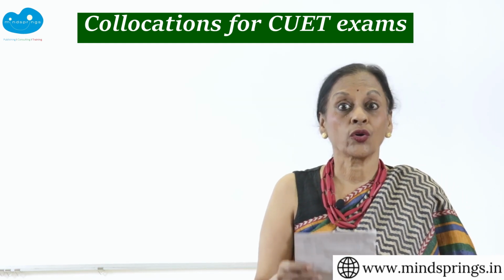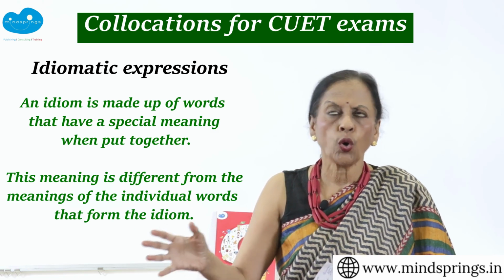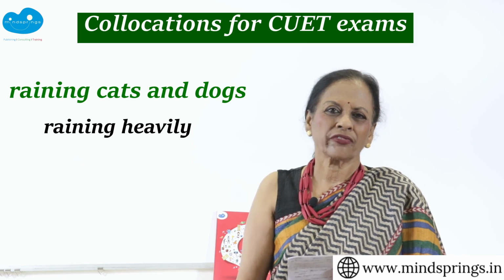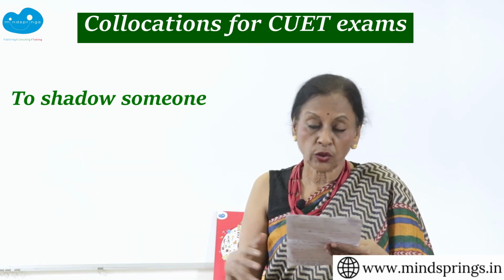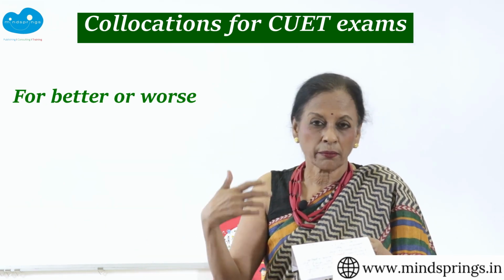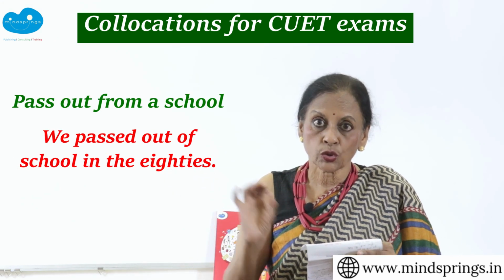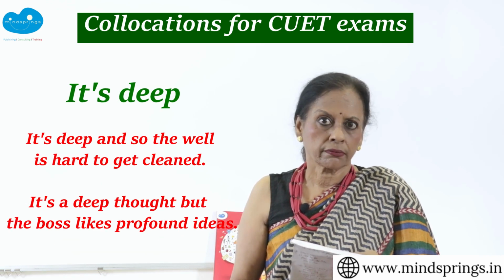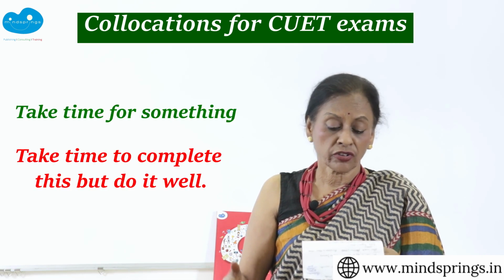Collocations for CUET exams/ Learn 70 collocations/ meanings and sample sentences/ Writing with Ease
This video is invaluable for all students who are going to do the CUET exams as the paper is likely to contain these collocations.
Understand what collocations are with definitions, meanings, examples in plenty.
It is necessary to view the video several times so that the 70 collocations in them become familiar. The more you read and the more you listen, this complication of English will become part of your learning and automatic for your understanding.
Then that CUET paper items become a cakewalk. It will also help with comprehension and in speech where if you use these expressions it adds to fluency and competence.